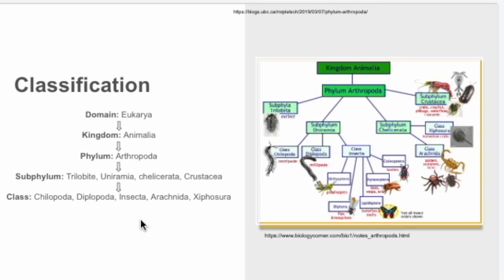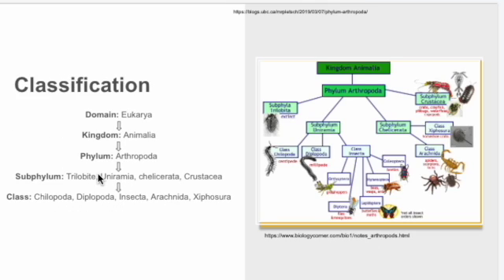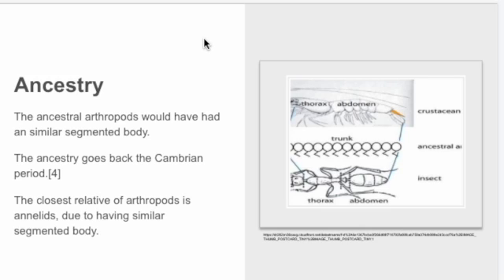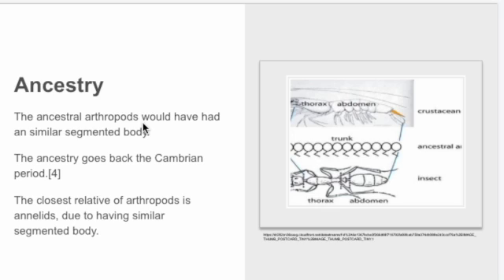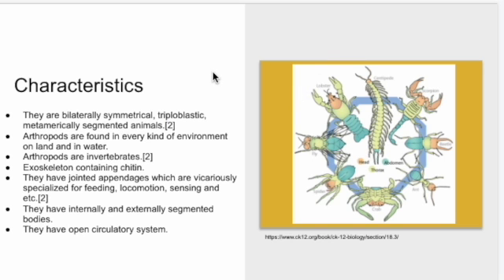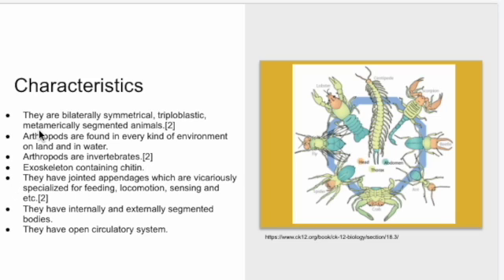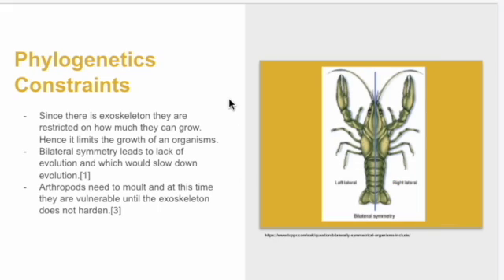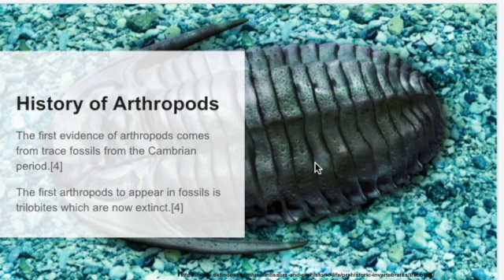Final Project by Jay